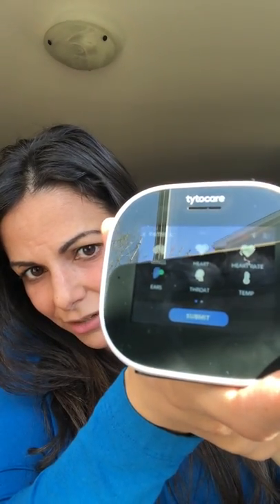Do a complete telemedicine visit with your doctor from home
Maybe we don’t need a doctors office after all!